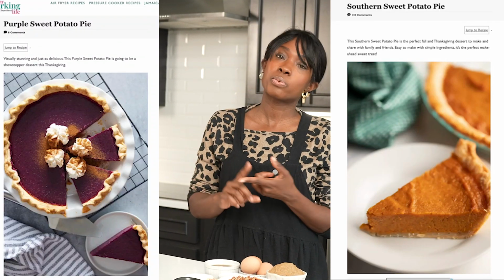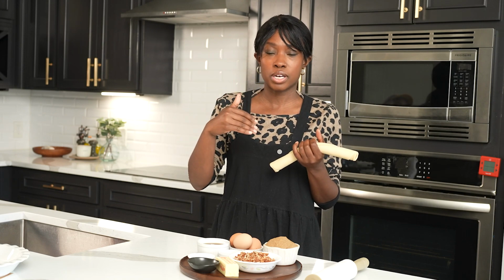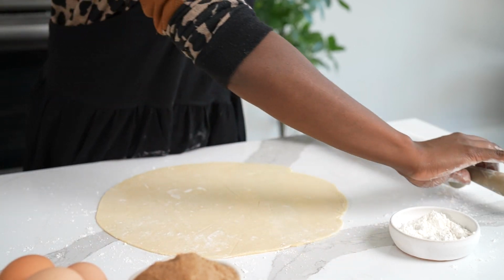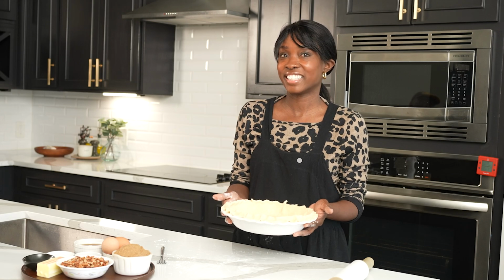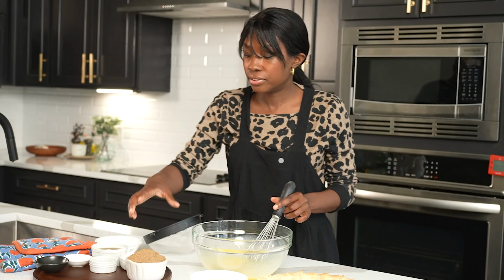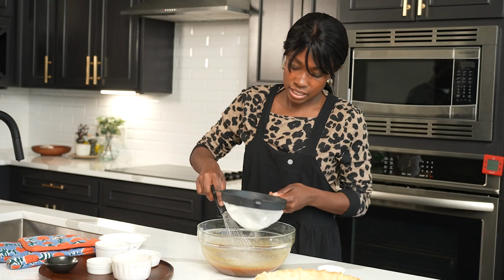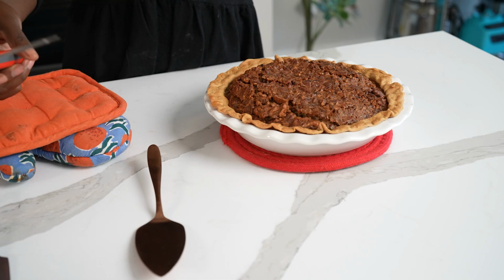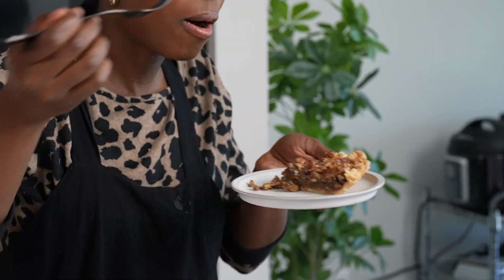The Best Homemade Pecan Pie Recipe You'll Ever Try!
Looking for the best pecan pie recipe? This homemade pecan pie is a true crowd-pleaser and has become a family favorite in my kitchen. With a rich, gooey filling and that perfect nutty crunch, it’s the kind of pie that’ll have everyone reaching for seconds. My family couldn't stop raving about it—they said it’s hands down the best pecan pie they've ever had!

My version does not have corn syrup, but uses maple syrup that gives it such good flavor. In this video I not only break down how I make that pie, but I discuss how to get the perfect crust too. I hope you enjoy :)

Ingredients Needed:
9 inch pie crust homemade or store-bought
1 cup chopped pecans
3 large eggs
1 cup packed dark brown sugar
½ cup maple syrup I used golden maple syup
⅓ cup unsalted butter melted and slightly cooled
2 teaspoons vanilla extract
½ teaspoon salt
1 Tablespoon all-purpose flour

Time Stamps:
00:00 Introduction
00:32 Ingredients
02:44  All about the Pie Crust
06:18  Pecan Pie Filling
10:38 Baking the Pie